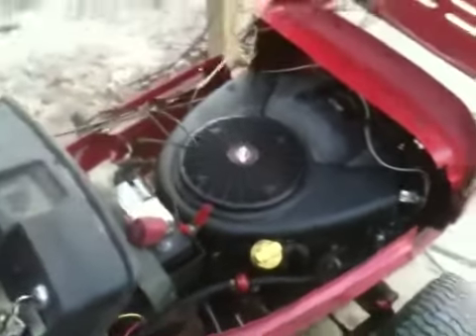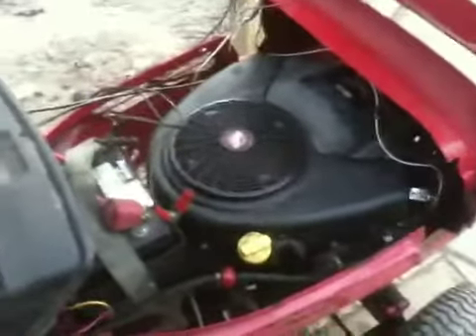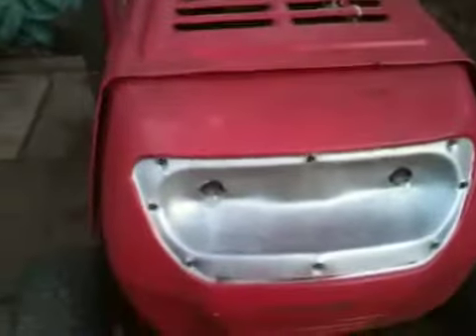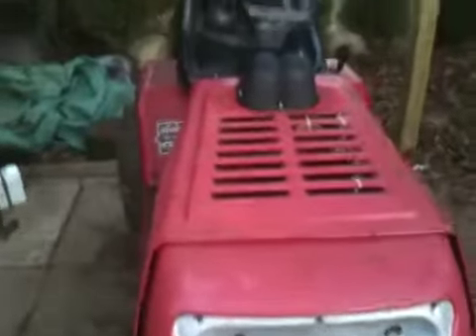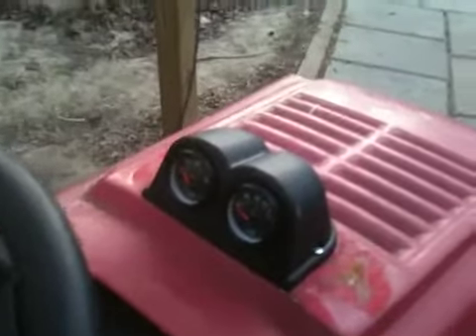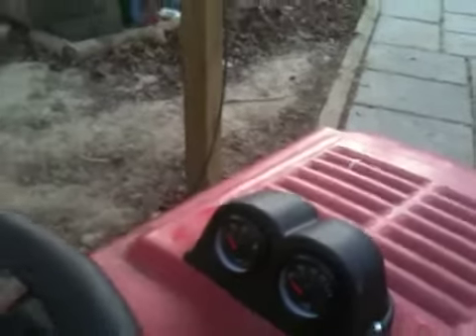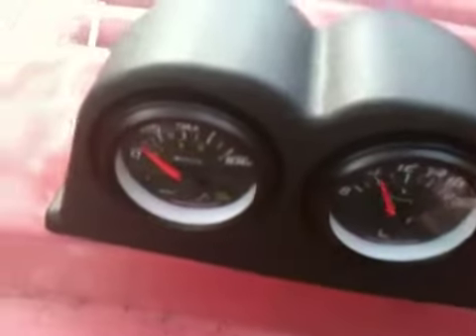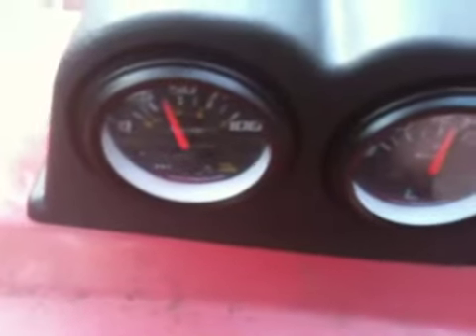Tractors Oil Pressure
Good Oil Pressure on both!